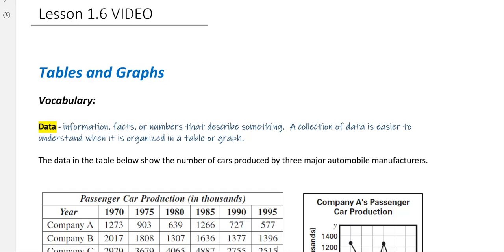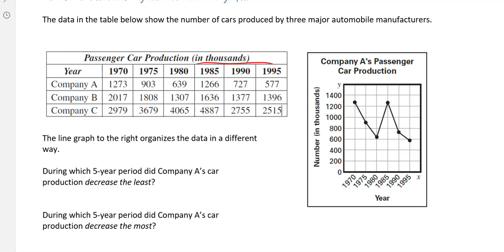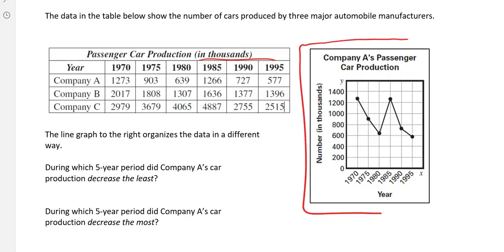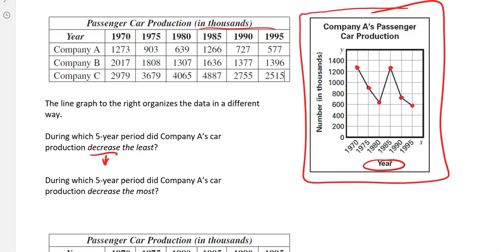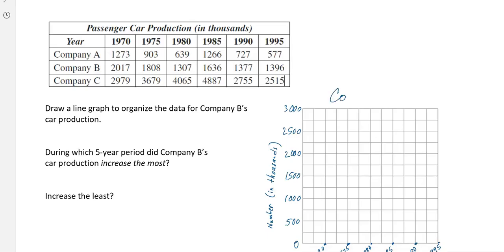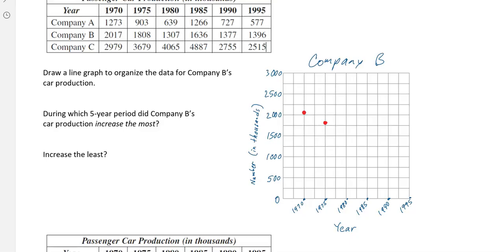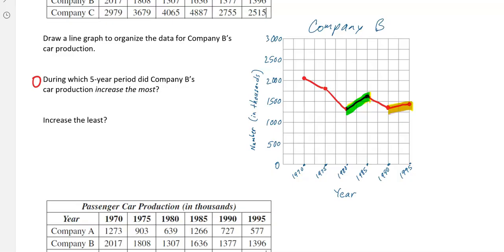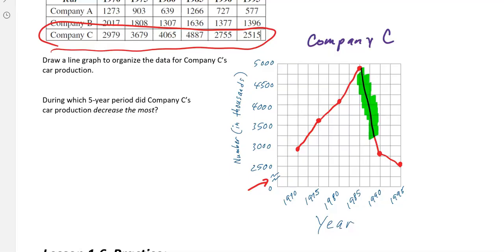A1 Lesson 1.6 (Tables & Graphs)